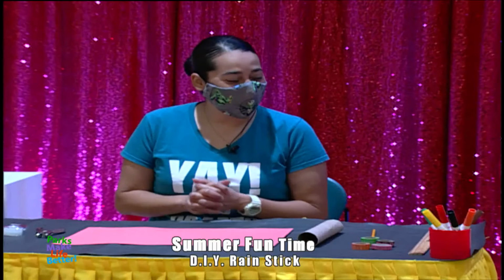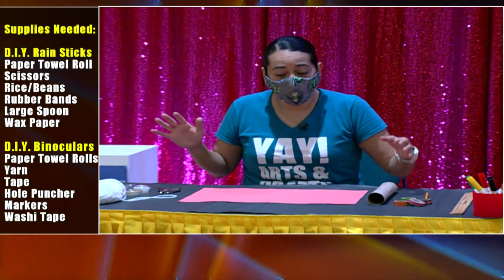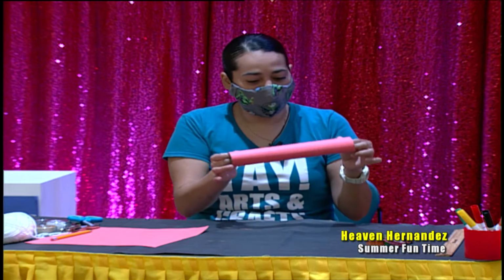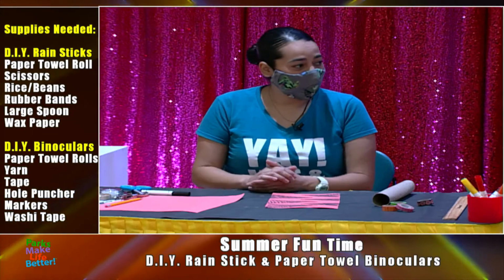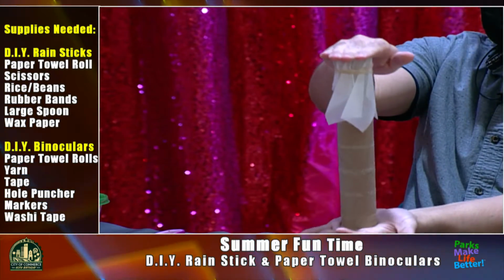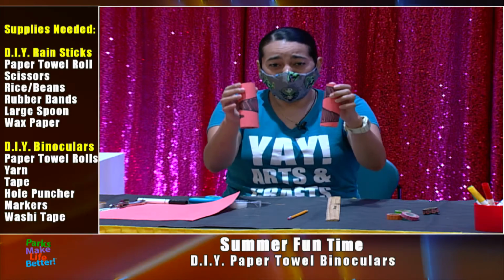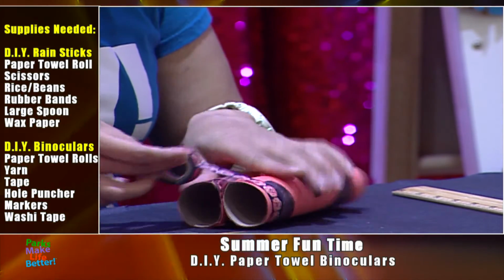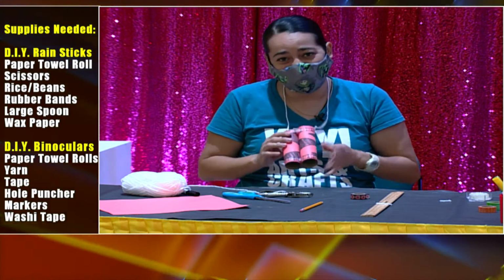CITY OF COMMERCE LANDMARK TV Live Stream